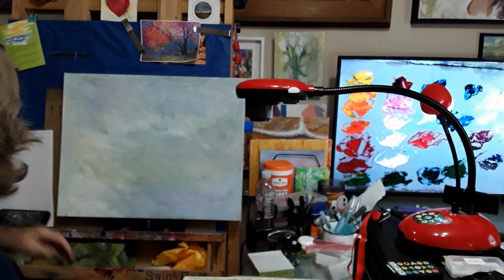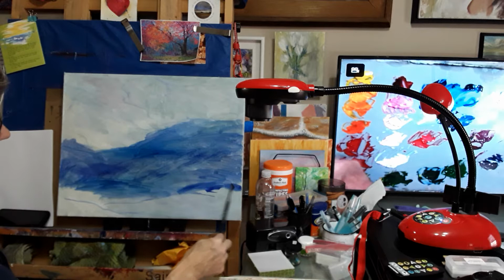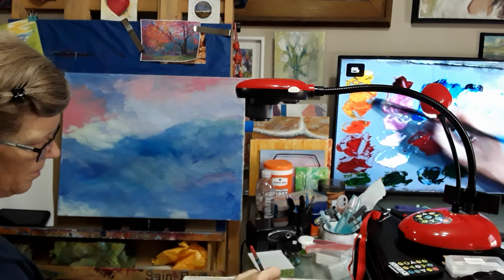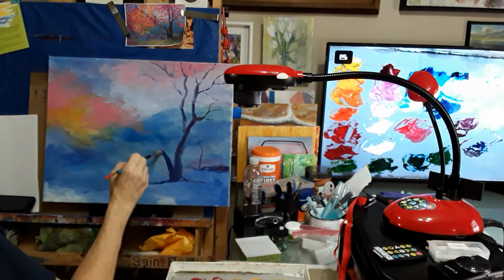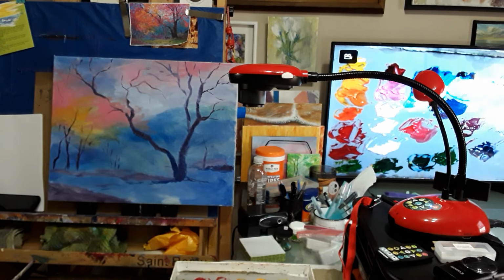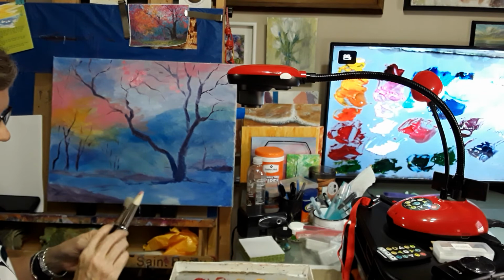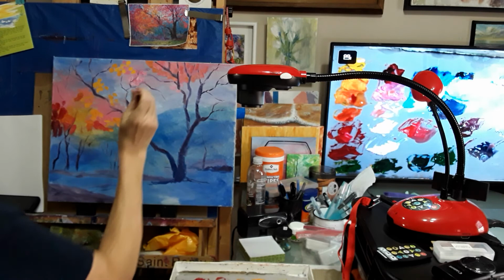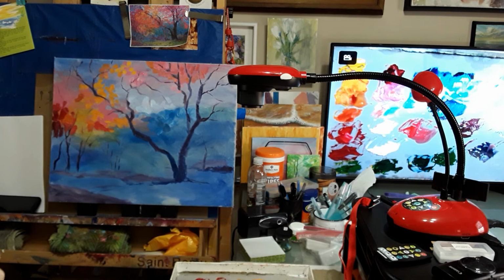Attempting Erin Hanson Tuesday Dec.10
Unedited demo attempting Eric's style